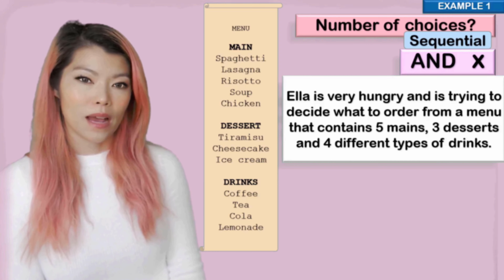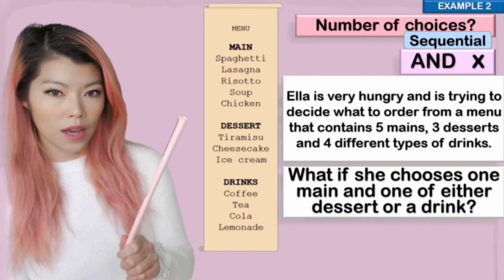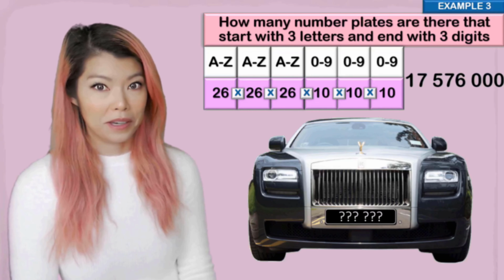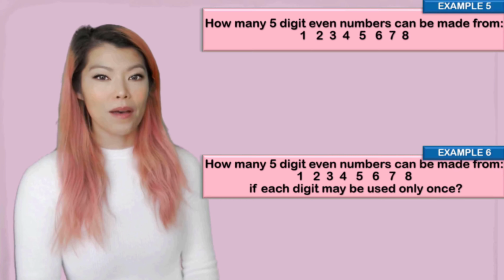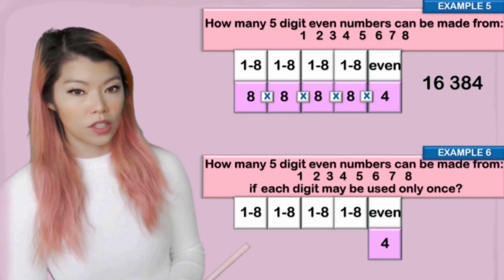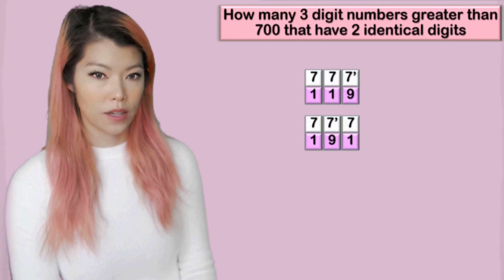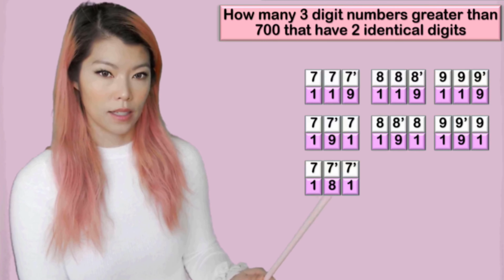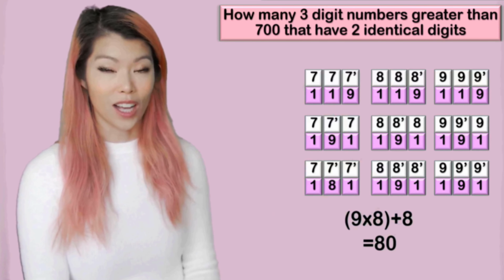C4 Arrangements in combincatorics